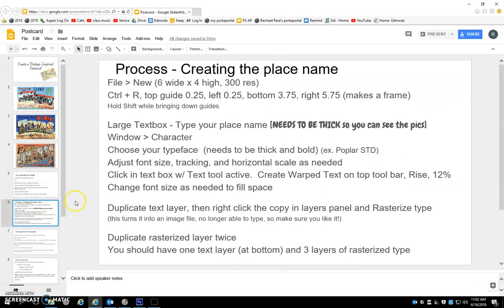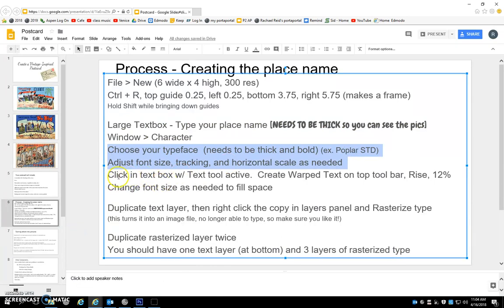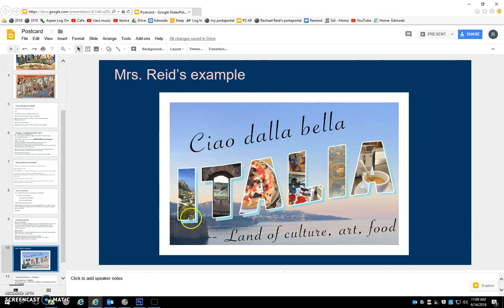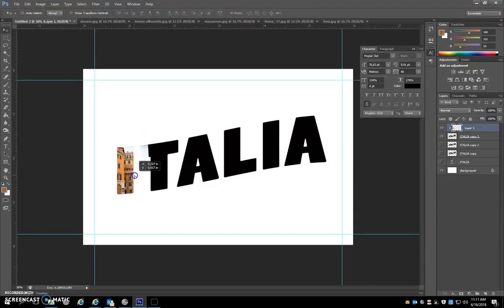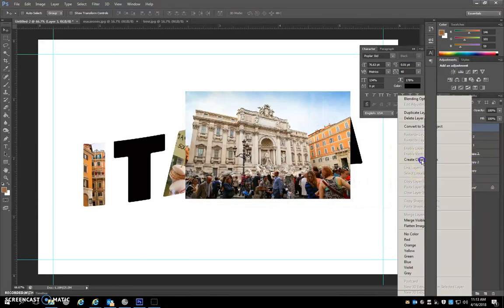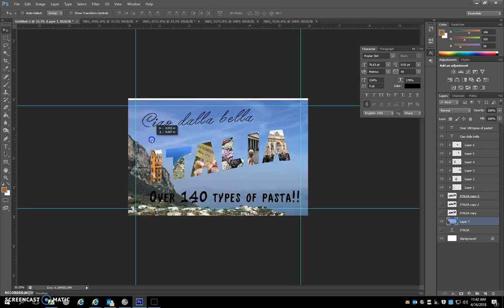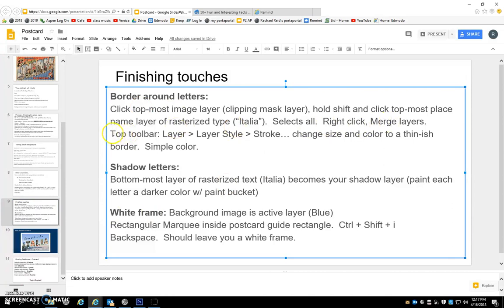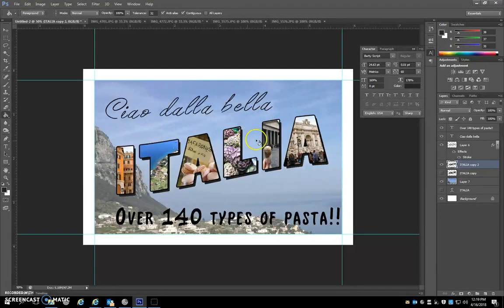Create a vintage-inspired postcard in Photoshop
Steps to create your vintage-inspired postcard using your own photos & Photoshop